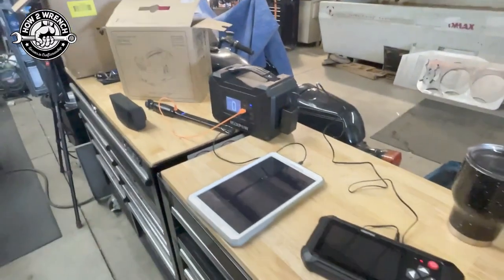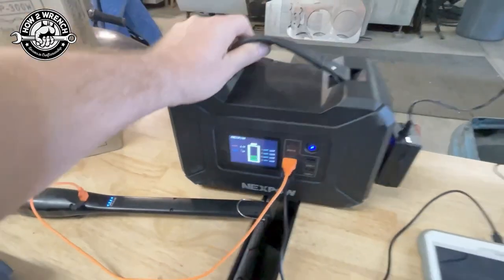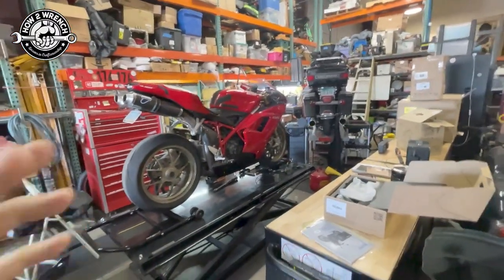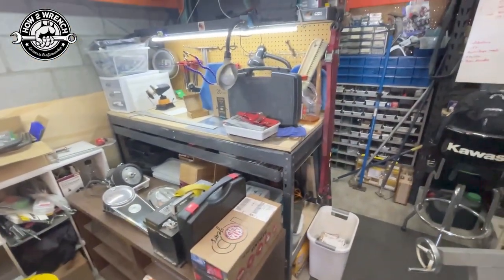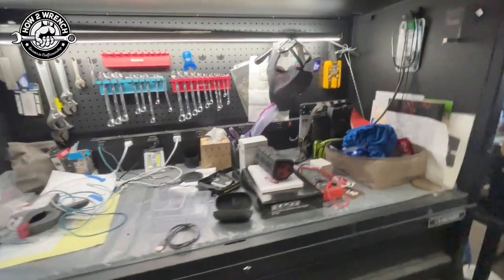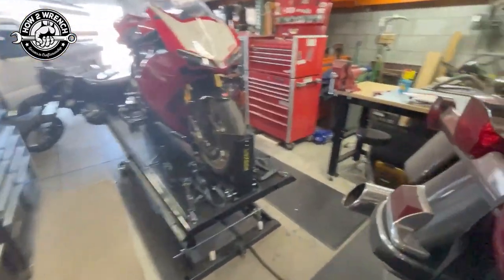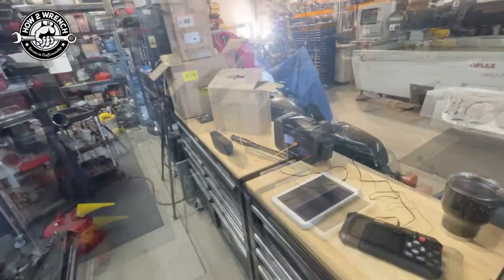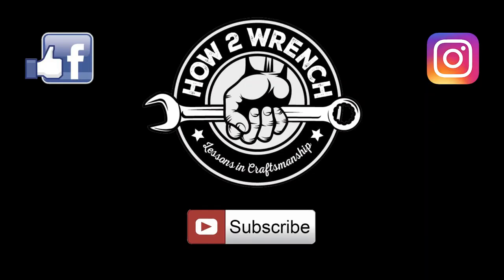No more dead batteries! Laptops, GOPRO Camera, Flashlights charge all at once WORKFLOW ON STEROIDS!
No more dead batteries for your devices! Laptops, GOPRO Camera, Flashlights charge all at once. Check out how we use the NEXPOW Portable Power Station to not only charge multiple devices at once (even laptop AC devices) but also power shop diagnostic equipment cordless (meaning no wall cord!)
Purchase Link Portable Power Station
Keep Wrenching,
Shane Conley
Instructor/Motivator/Motorcyclist
Chapters:
00:00 Intro
00:13 Free Tools
00:31 NEXPOW ports and features
02:20 No more cords on the ground
02:39 Awesome idea for diagnostic tools needing power on the bench
03:47 Little shop tour and upcoming plans with the space workflow
06:13 Toolbox upgrades and improvements
08:58 Wrap up